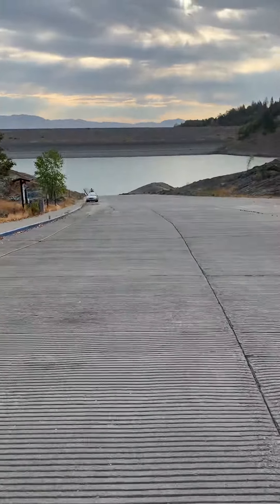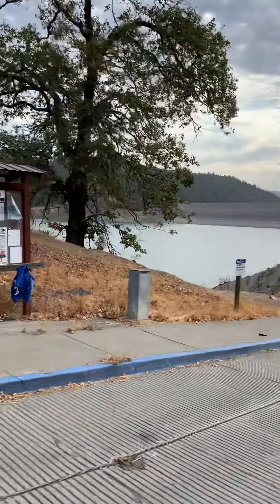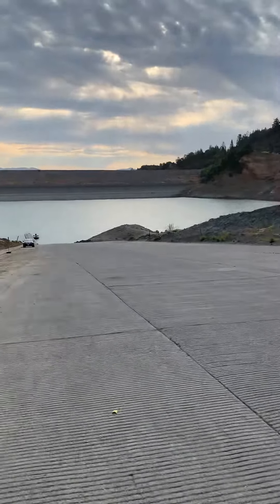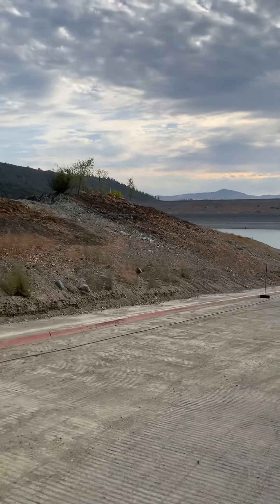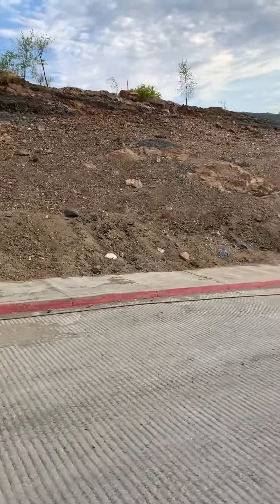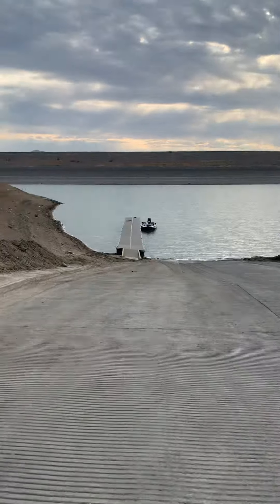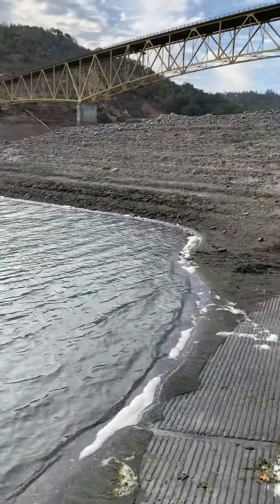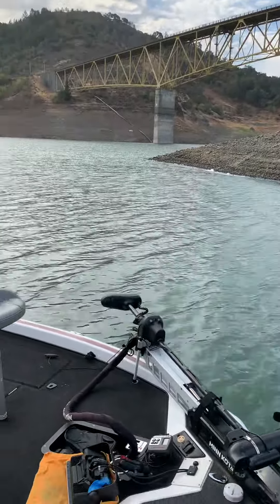Lake Sonoma Boat Ramp Conditions 9/9/2021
Boat ramp at low lake level during 2021 drought.